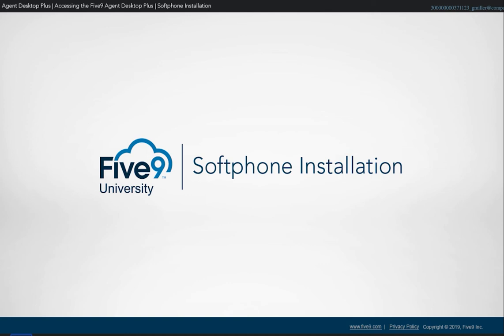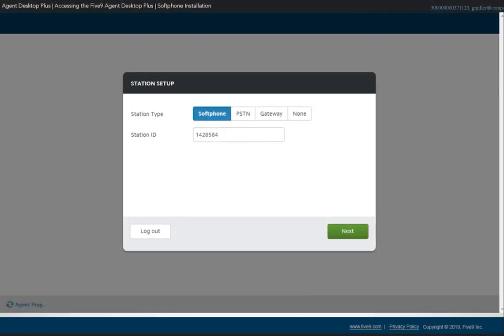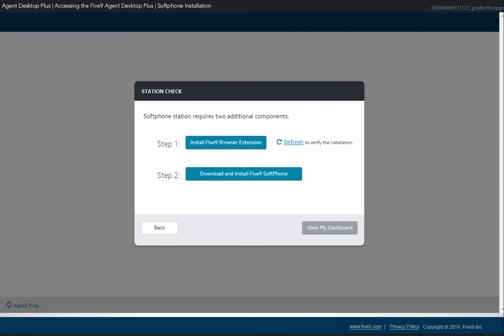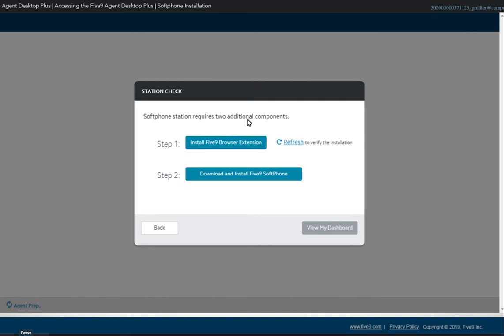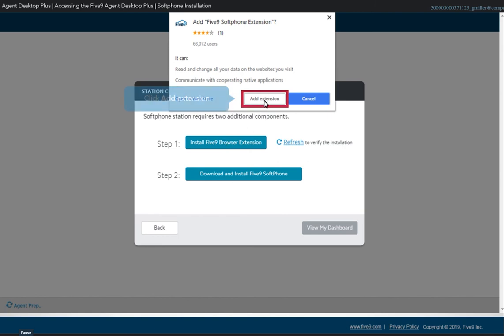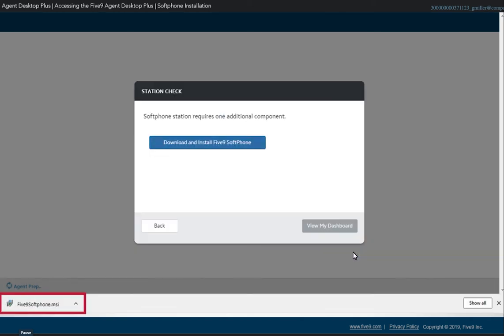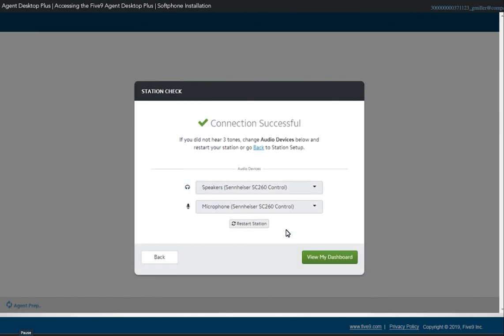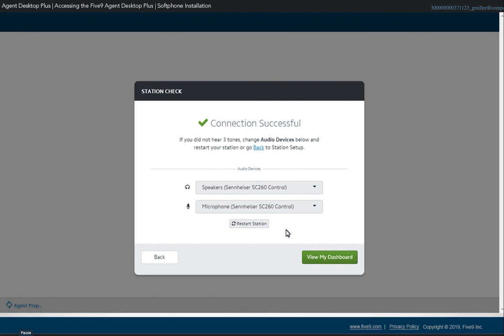Five9 Softphone Installation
Follow these steps to install Five9 Softphone application and browser plug-in on your computer.